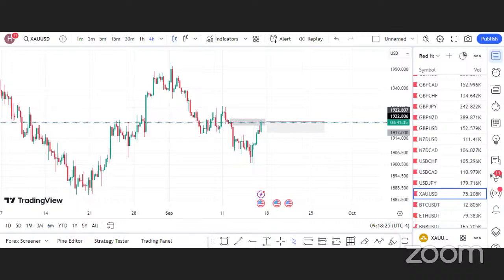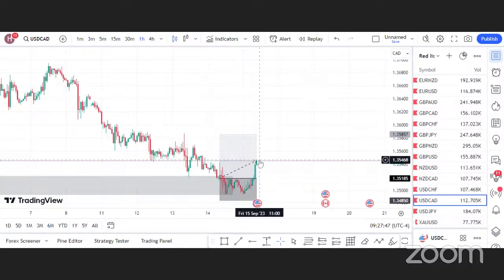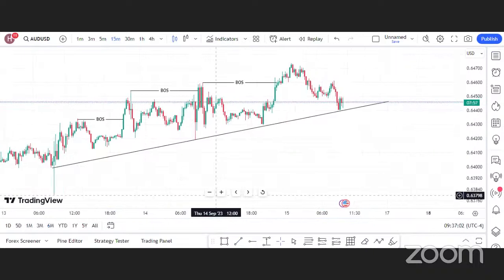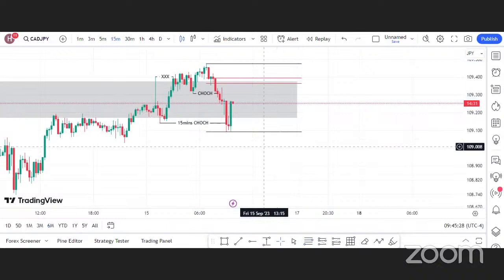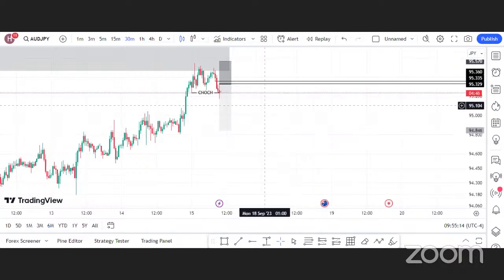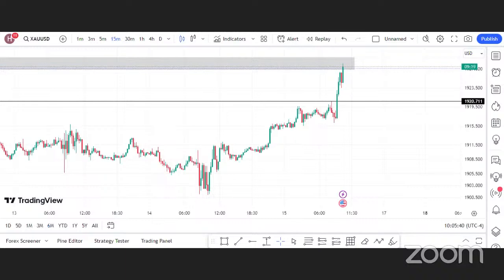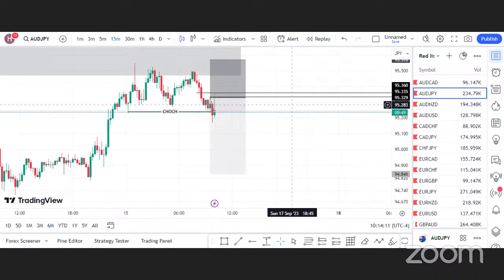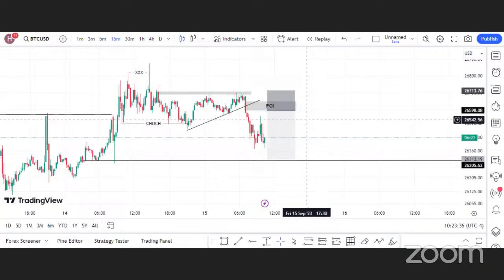Live Trading Session with Leo: Real-Time Market Analysis and Strategies | BtcDana Trading